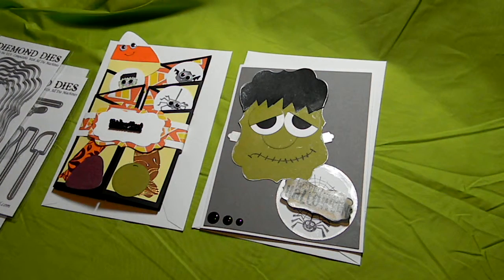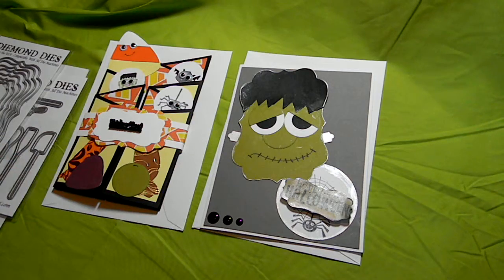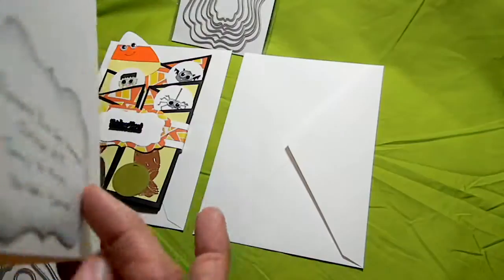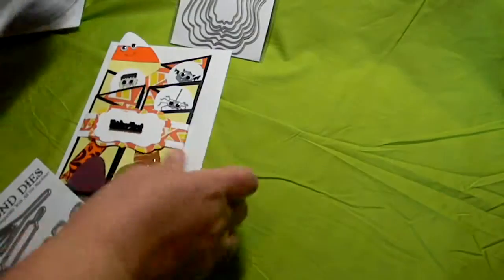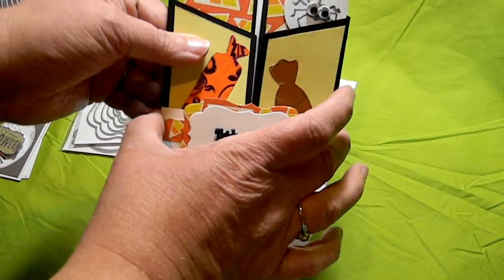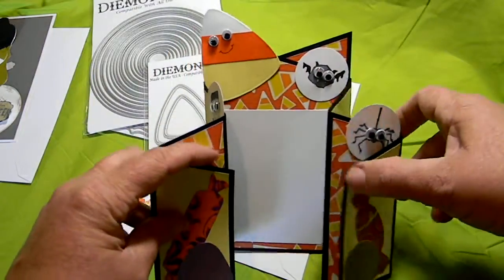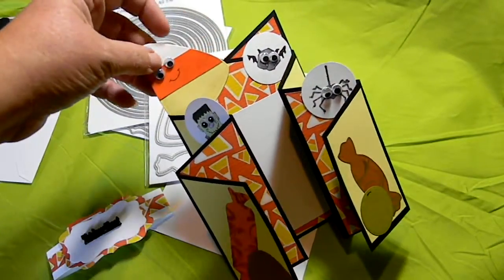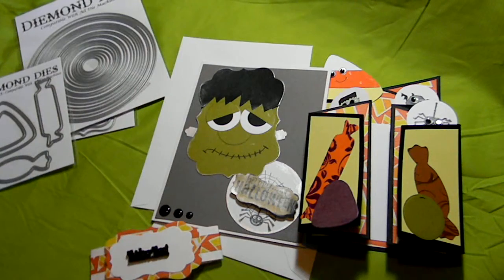Oct 2015 Diemond Dies card exchange Cards made for Jessica Hailey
These are my cards that I made for my swap partner Jessica Hailey I made 2 Halloween thermed cards, using 3 different dies.

Come check out the facebook group and join in on one of the fun exchanges